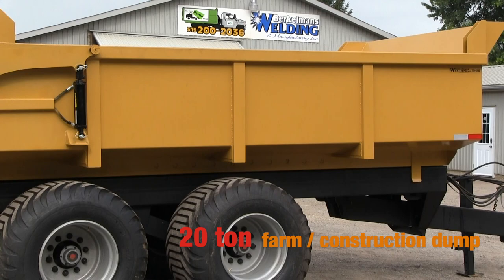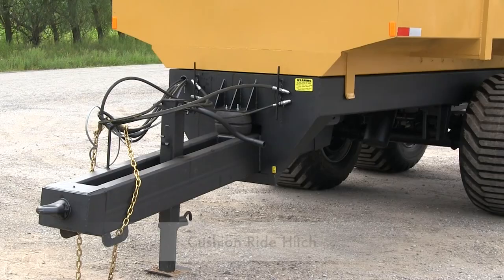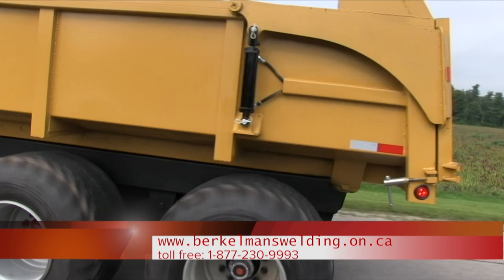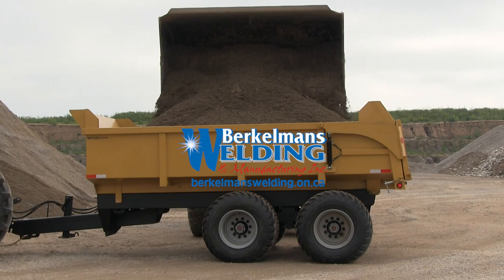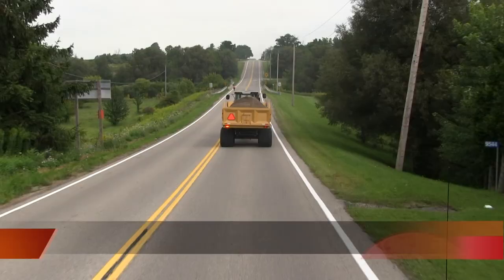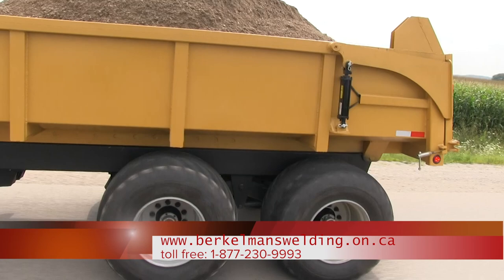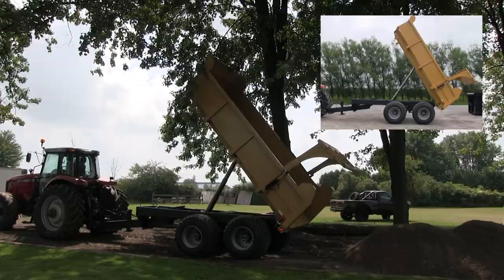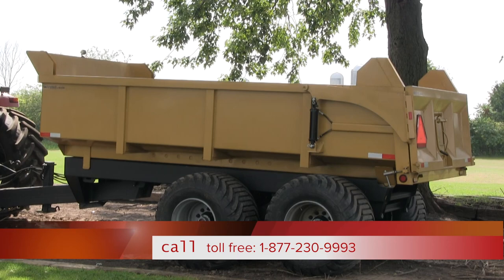UPDATE with Axle Clip! Heavy Duty 20 Ton Off Road Hydraulic Dump Trailer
Our 20 Heavy Duty Off Road Hydraulic Dump Trailer has the following:

25 ton refurbished walking tandem axle with oil bath hubs
¼” plate steel floor and sides bent as one pan
Optional Silver slide 3/8 plastic liner.
Optional QT 400 abrasion resistance floor.
3” x 4” x .188 tube top rail.
3/16 plate steel tailgate on hydraulic arms that extend 3.5 feet above side walls when in open position.
Uni body construction on long sills welded to floor.
10” x 4” x .250 tube main frame and tongue.
Swivel clevis or pintle ring hitch.
Heavy duty European style telescopic cylinders connected to the trailer frame with a truniun and to the box on a swivel ball. To help protect seals when dumping on uneven ground.
Hydraulic brakes on one axle. (brakes on both axles are an optional.)
Cushion ride hitch.
Removable hitch.
All seams and post are 100% welded.
88” to the top of box from ground,
19ft 6” to top of box in dump position.
60 degrees dump angle.
Trailer weighs 9100 lbs.
16 ply 550/60-22.5 Tires on 10 bolt wheels. 12000 lb per tire load rating.
Optional 700/50/22.5 tires.
Pockets in side for extensions.
Built in grain chute.
12000 lb drop leg trailer jack.
360 cubic foot box without board extensions and 480 cubic feet with board extensions.
20% of the load is on the tractor hitch when you have an even load.

Chemical washed, metal treatment and primer, Painted cat yellow. (test results have shown that this metal treatment/primer to be superior to powder coat in chip and corrosion resistance.)
Delivery available throughout Canada and USABerkelmans Welding and Manufacturing Inc.
We believe in manufacturing a trailer that can handle normal use, and maybe even a little abuse, and still function as it should. Our experience has taught us the right way to build trailers. We use only high grade materials and constantly monitor the quality of the trailers throughout the manufacturing process. That's why you'll find that a trailer from Berkelmans Welding and Manufacturing Inc. will normally outlast and outperform other trailers. You have to use quality raw materials and maintain high manufacturing standards in order to consistently produce quality trailers. That's exactly what we do at Berkelmans Welding and Manufacturing, Inc.

 Delivery available throughout Canada and USA